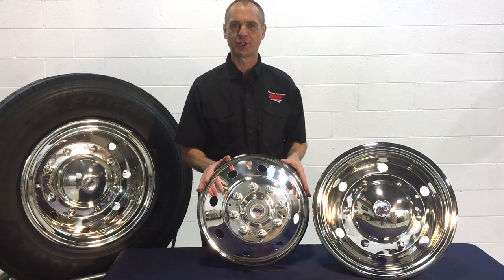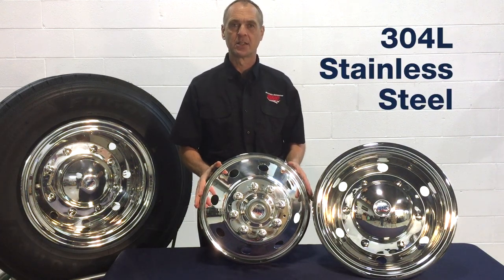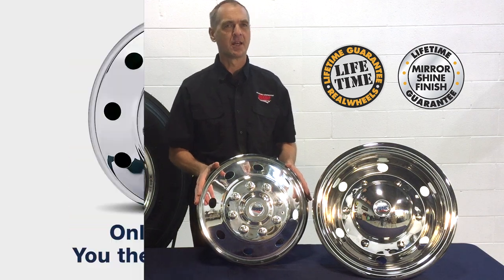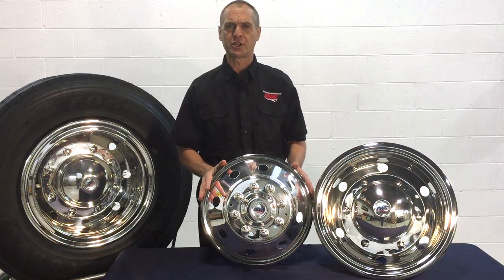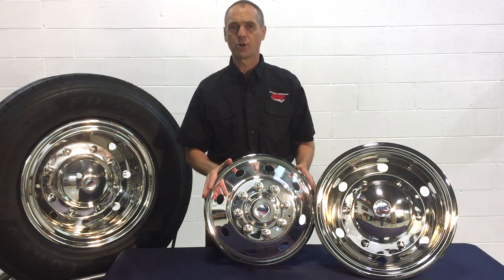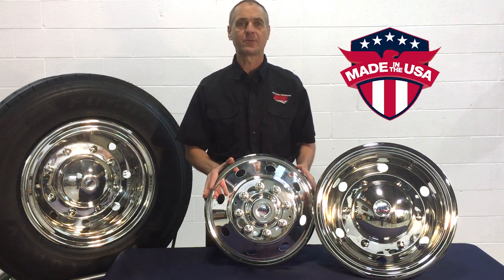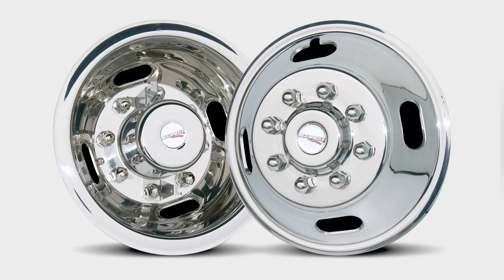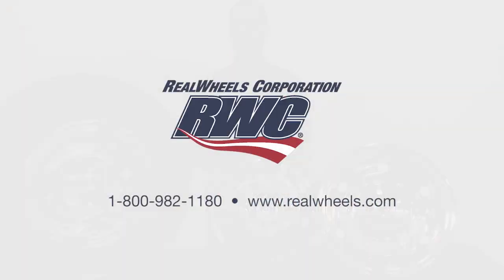RealWheels Stainless Steel Wheel Simulators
Proudly made in America, RealWheels Stainless Steel Simulators offer a front profile and deep rear inset that simulates the look of expensive aluminum wheels.

Los subtítulos también están disponibles en español.